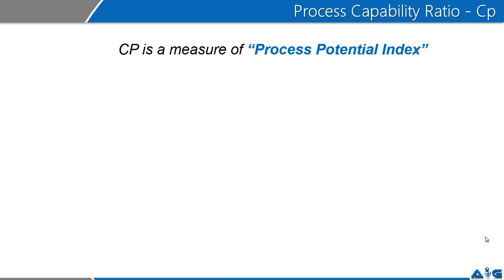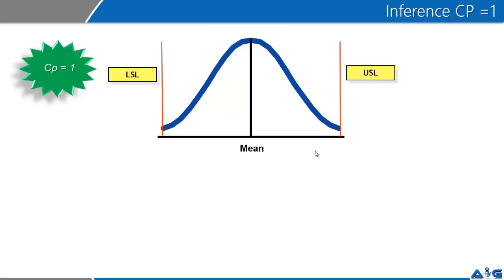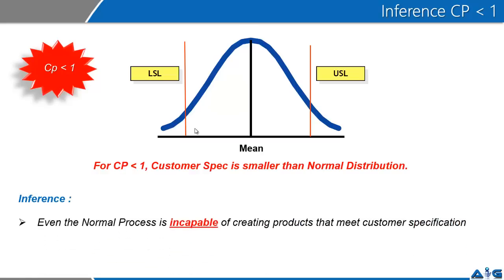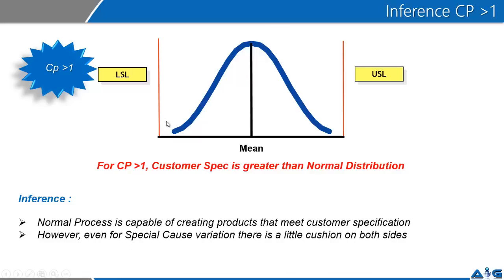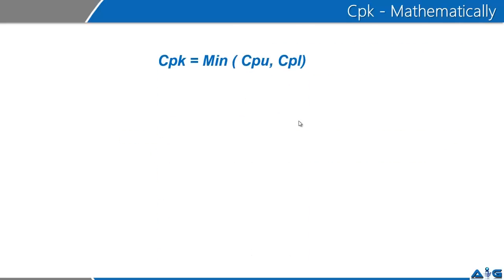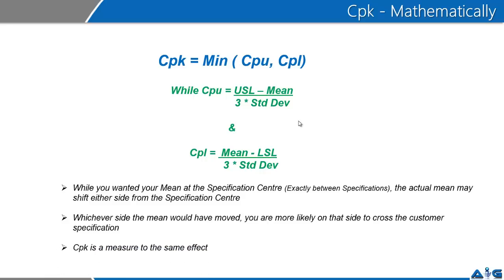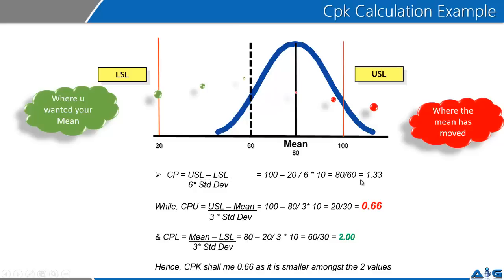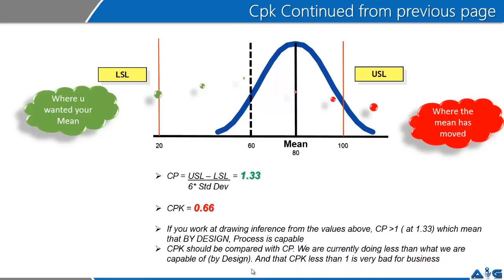Process Capability | What is Cp Cpk | Video on Cp Cpk - Understanding Process Capability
This Video on CP Cpk from Advance Innovation Group is intended to help the audience get a deeper insight to the Process Capability Indices of Cp CPk. The agenda of this Video on CP Cpk is to help you understand process capability measurement, Process Capability Ratio, Understanding Specification Limits and Control Limits, Understanding Z-Score, Understanding DPMO and Cp, Cpk.
Process Capability is the degree to which a system or service meets customer expectations or the  ability of a process to produce defect free products. While you intend to study Process Capability it is recommended that you understand the Normal Distribution curve well. The above should be clear with this Video on CP Cpk.
If I add one standard deviation and subtract one standard deviation from the Mean, the area under the curve shall be 68.26%. If I add two standard deviation and subtract two standard deviation it would roughly cover 95.44%. While plus minus three standard deviation will constitute 99.74% of the data. If you were to superimpose Customer Specifications limit, the Upper Specification Limit and the Lower Specification Limit, any time data that goes beyond the specification limits shall be considered as a defect. Specification limits are mostly decided by the customer who may give you one sided or two sided specification limits. All the above concepts and much more are intended to be covered through this Video on CP Cpk.
Process Capability Study
This video from Advance Innovation Group is intended to help the audience get a deeper insight to the associated six sigma topic.
Follow Us on Other Social Media Platforms
Address: Advance Innovation Group , D-44, Sector-2, Noida - 201301